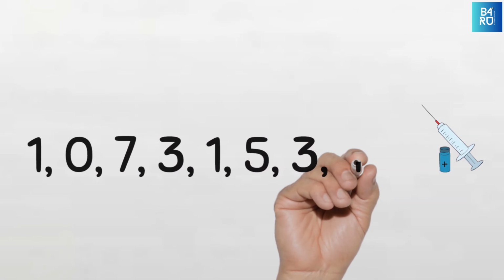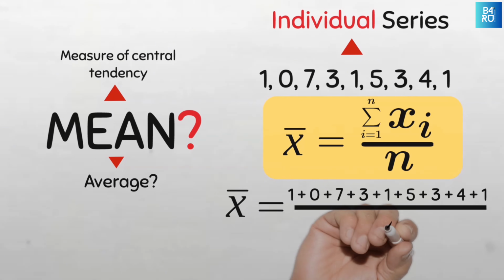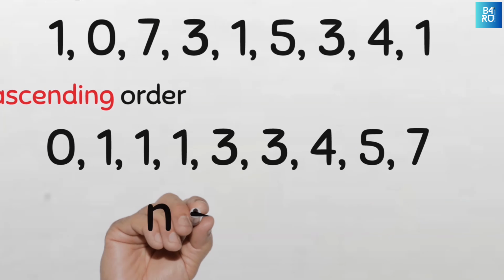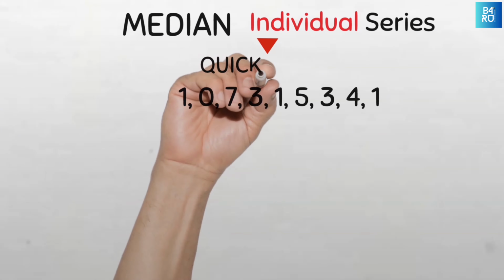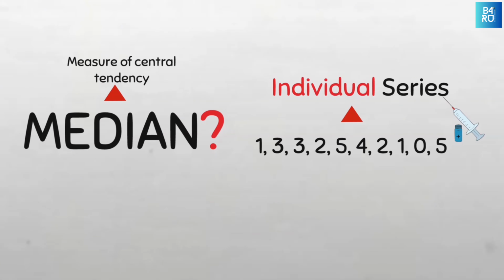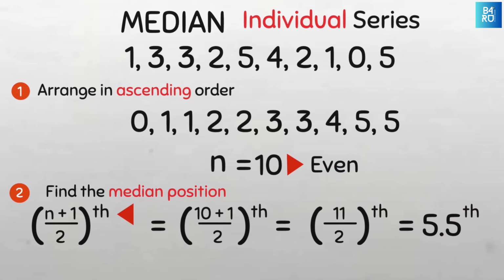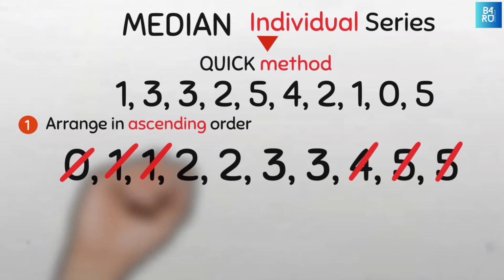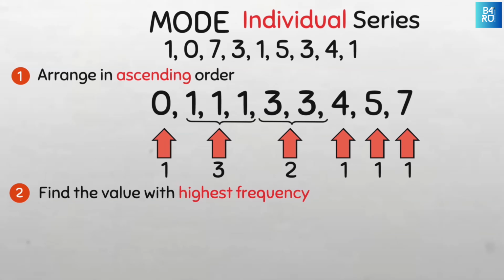Find the MEAN, MODE AND MEDIAN FOR INDIVIDUAL SERIES DATA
The Mean, Median, and Mode are measures of central tendency that indicate the central value of a dataset. In this video, I explain how to quickly compute these measures for Individual series data using a real-life scenario.

Time stamps
0:00 Introduction to the dataset
0:15 Mean of Individual series data
1:12 Median of individual series data with an odd number of values
2:58 Median quick method for an odd number of values
3:33 Median of individual series data with an even number of values
5:16 Median quick method for an odd number of values
6:00 Mode of Individual series data